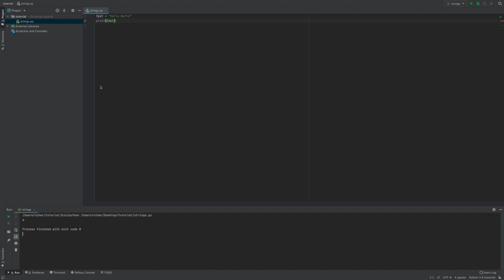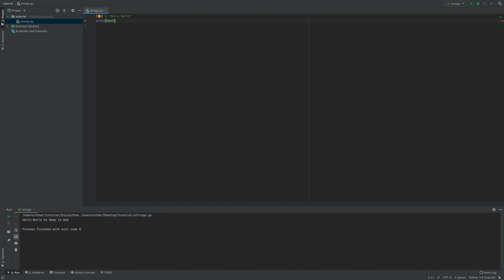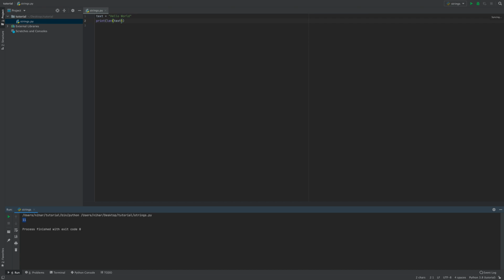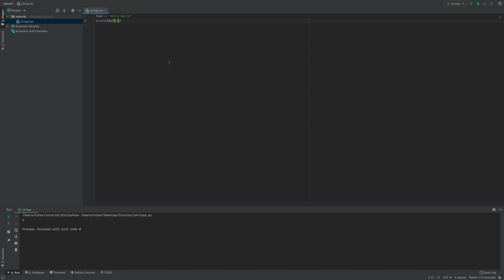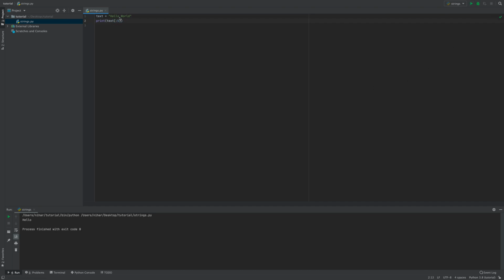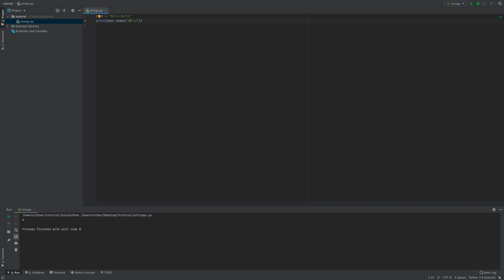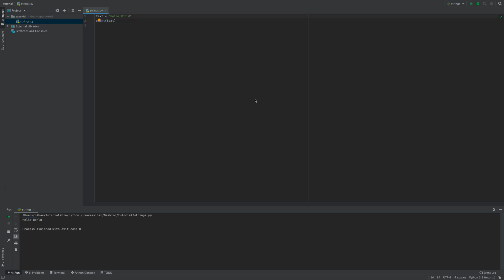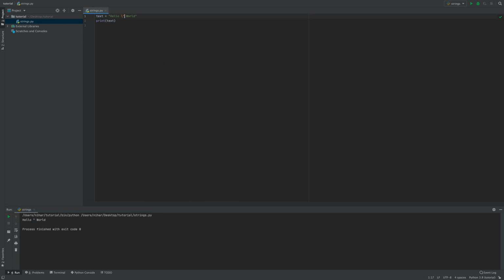String Functions Tutorial